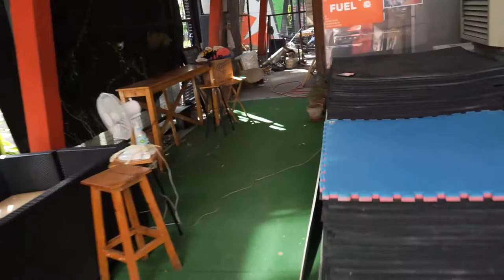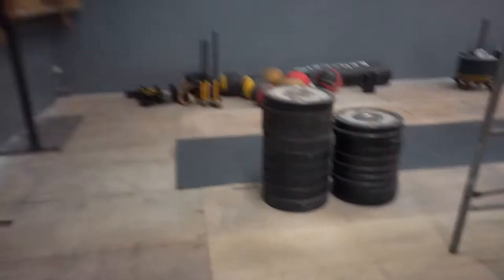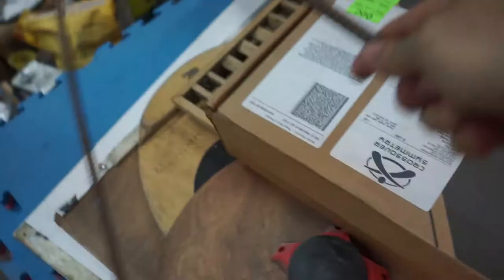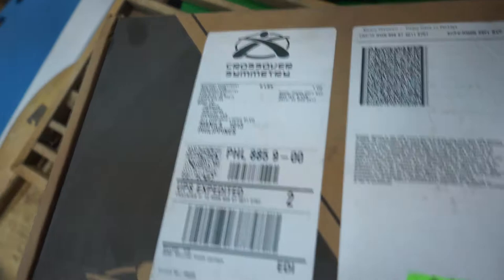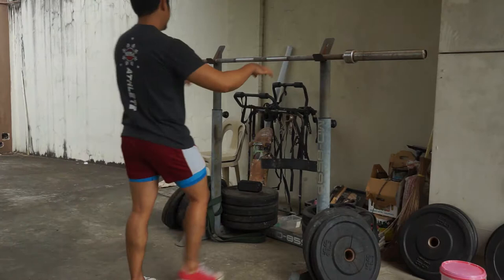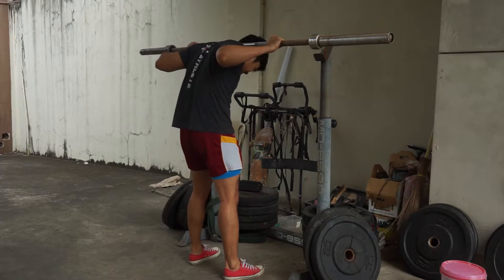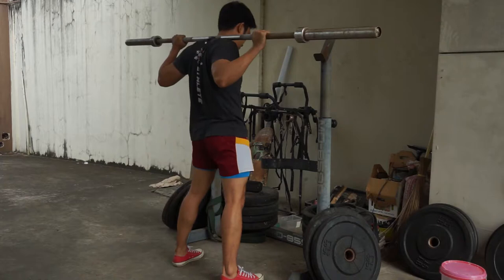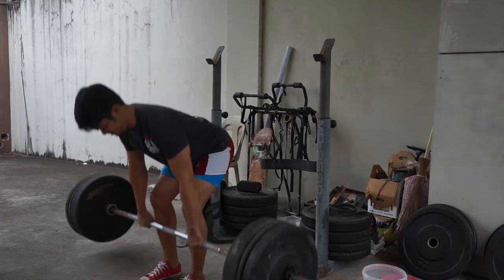Pinoy Youtubers.. I'm now a Gym Vlogger?!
Vlog virgin no more! It feels weird talking to the camera, huge respect to the Filipino Vloggers or Pinoy Youtubers or Pinoy Content Creators who do this regularly.

Made a quick video for my gym members to update them on the renovations and had an easy squat and deadlift session in the afternoon.

20180103